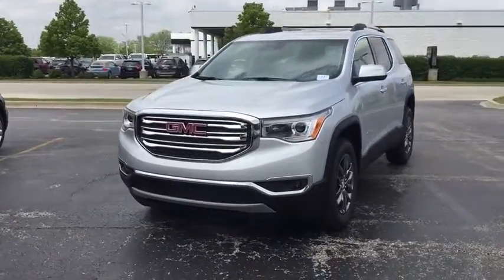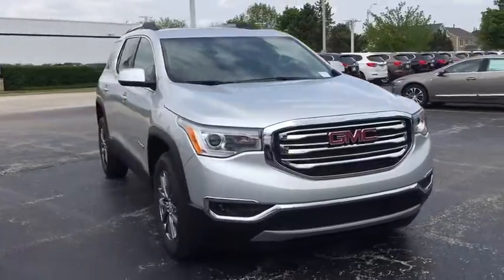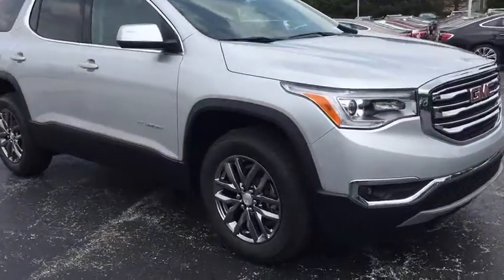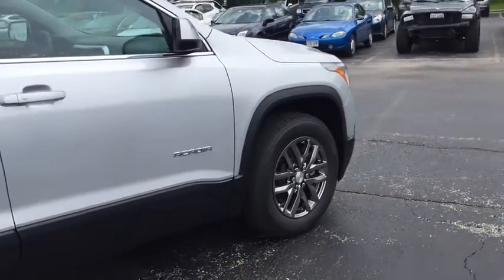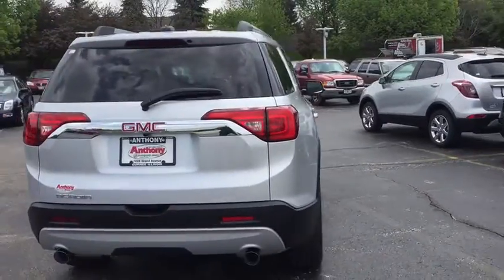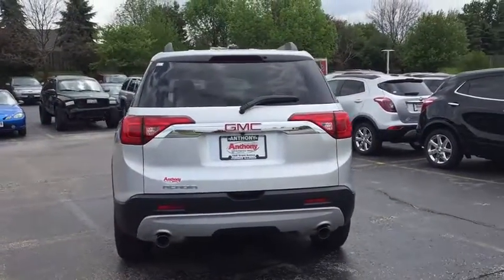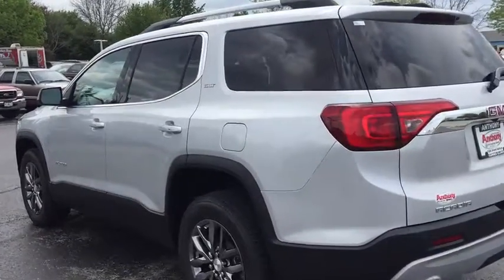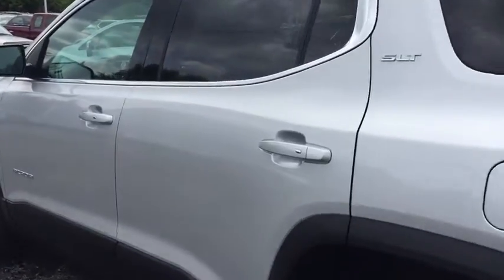2017 GMC Acadia Gurnee, Waukegan, Kenosha, Arlington Heights, Libertyville, IL G431